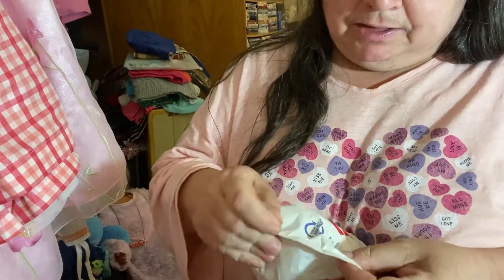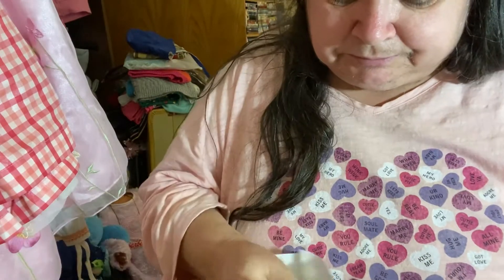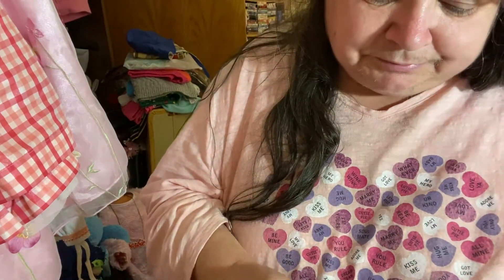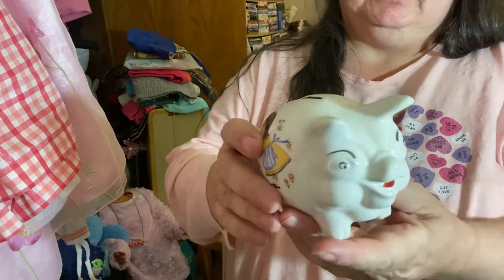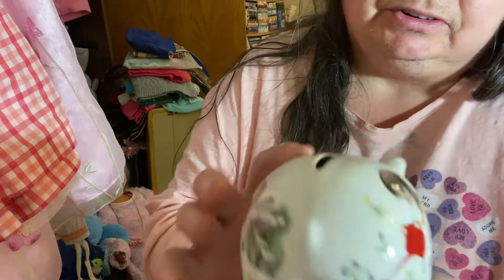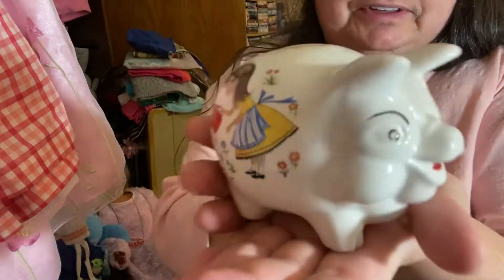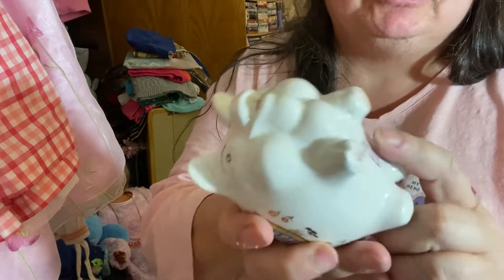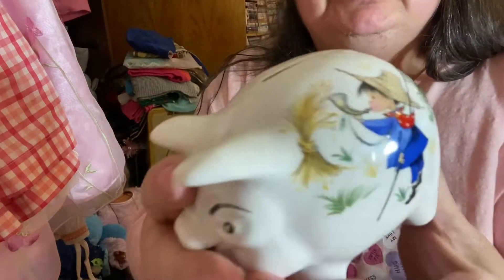My first Etsy order / I really thought it was bigger .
I love cute and BoneChina and Statues￼ from England Antiques I love to collect when I can I have a few collections over My life time RoyalDolton is one of my faves .